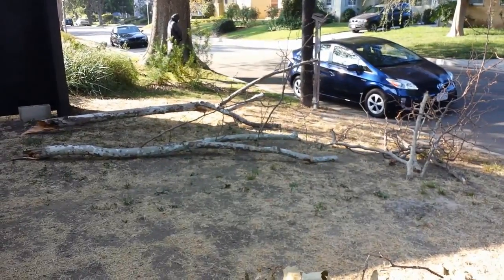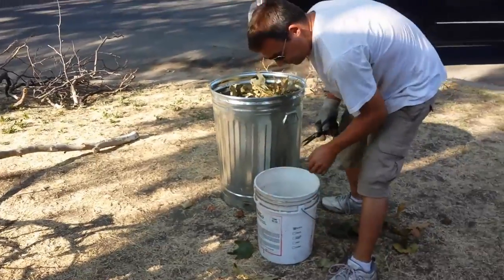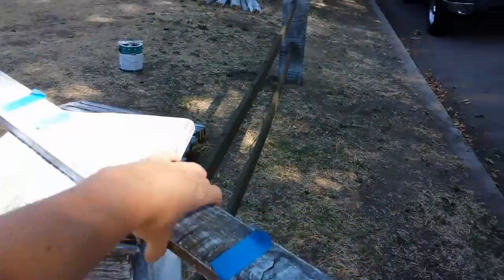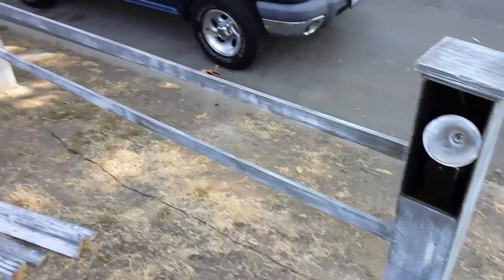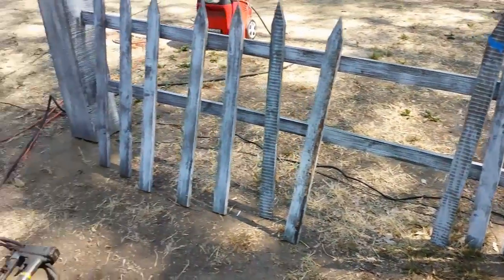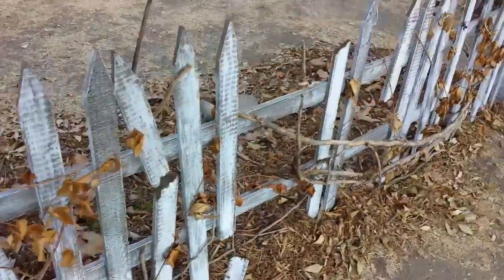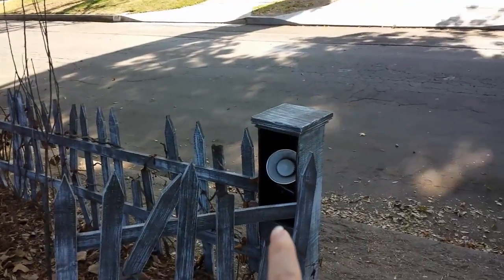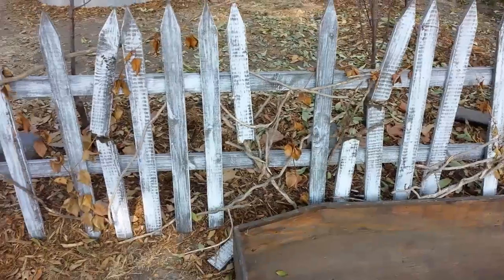DIY Halloween Fence For Your Yard Display - Halloween Decoration Idea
See how we made an easy DIY Halloween rickety picket fence decoration for a our haunted house walkthrough cemetery.  See how we made a Halloween cemetery wood fence instead of the typical PVC fencing we have done in the past.  If you're looking to make a creepy fence, witchy fence, picket fence, pathway fence, cobweb fence, or just a keep out fence this idea could work for you.  Here is part sixteen of building our Spooky Halloween Haunted House facade which is featured on ABC The Great Halloween Fright. This year's theme is an old creepy rundown haunted house full of ghosts and spooks.  We hope you join us on this years adventure.  In this video we start assembling all our haunted creepy trees that will surround the haunted house & scary rustic picket fence.  We also make a busted up creepy old run down picket fence for the front property line and start to do scary dead landscaping.  We plan on having the entire house move and shake with spooks, skeletons, ghosts, and specters.  You will find all kind of stuff moving all over.  Halloween is coming fast and we are running out of room.

For Part six of Building A Haunted House: Boarded Up Windows, Installing Trim, & Haunt Build Update